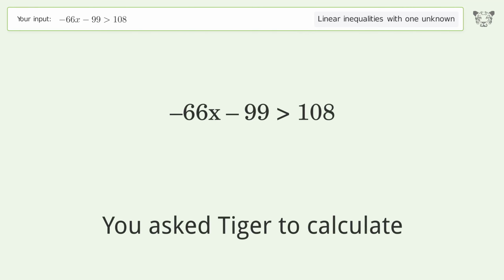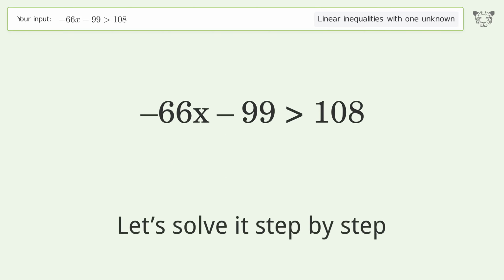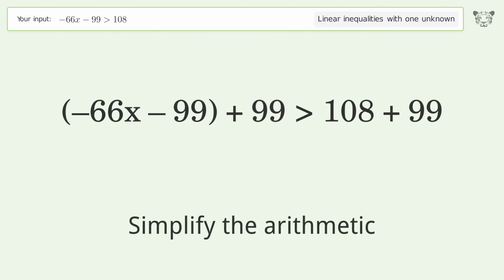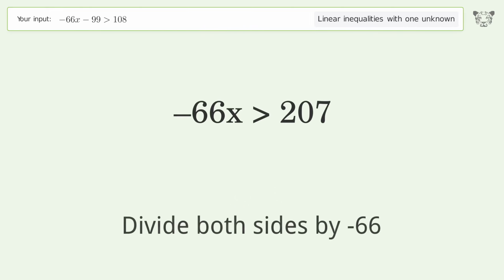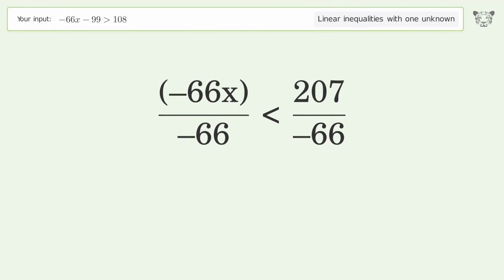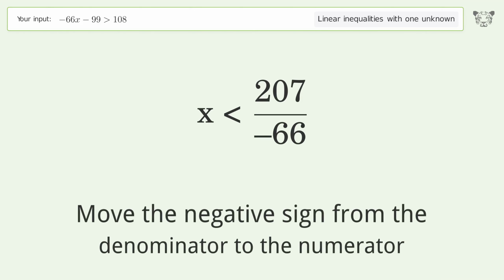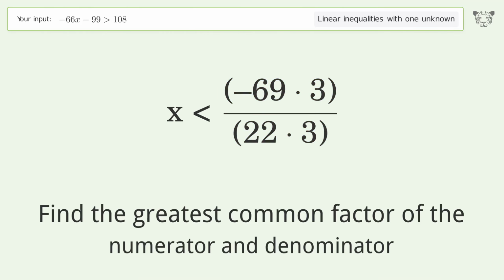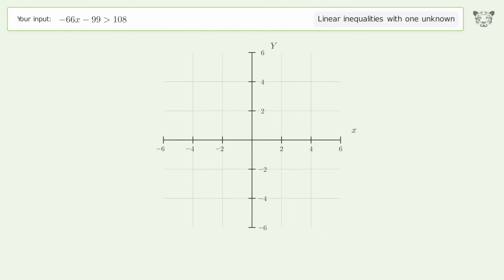Solving Linear Inequalities: -66x-99 is Greater Than 108